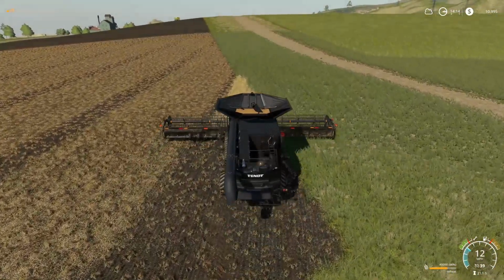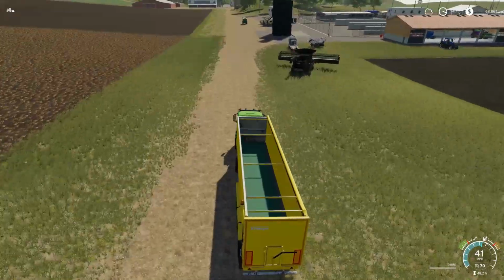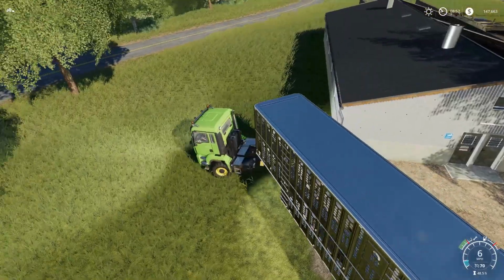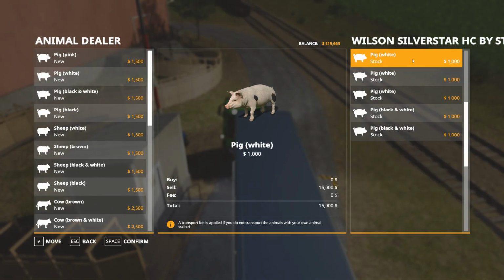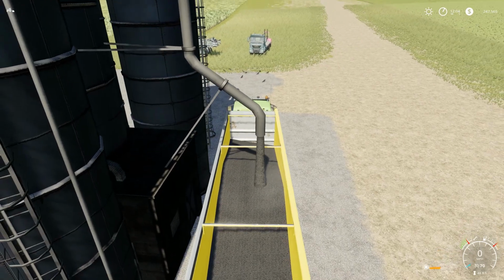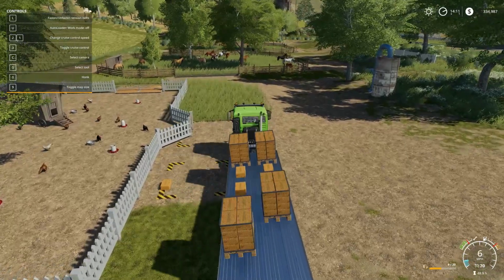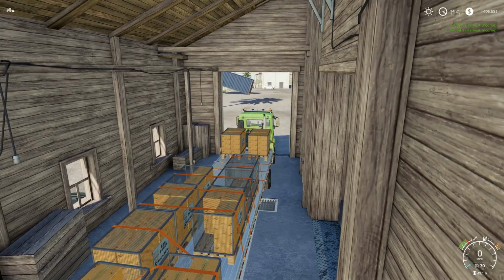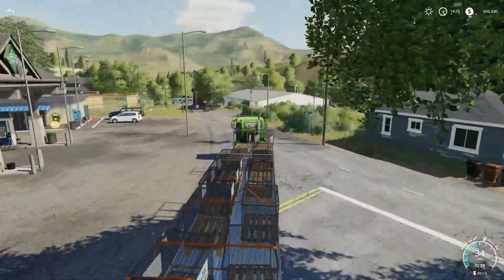Ravenport Ep 87 Farming SIm 19 Selling pigs, sunflower, and eggs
Selling stuff to make cash.